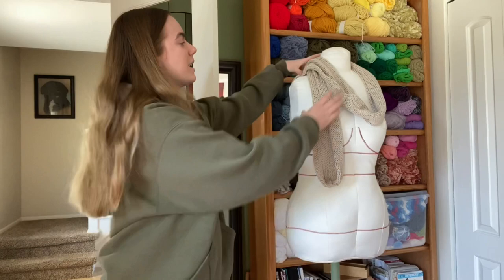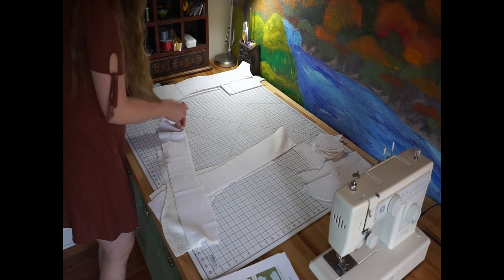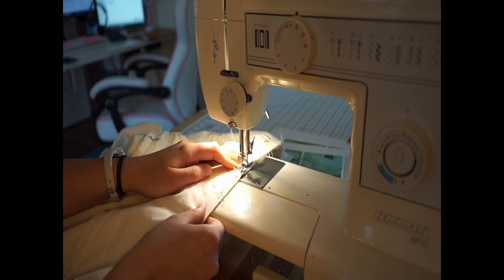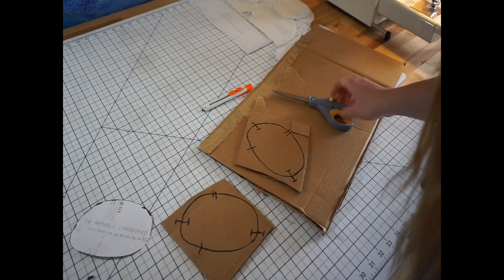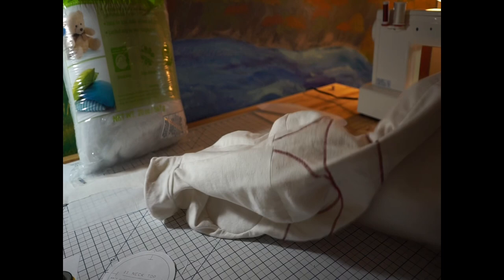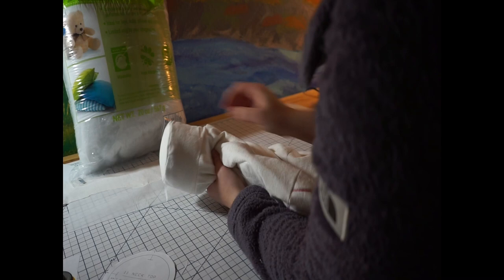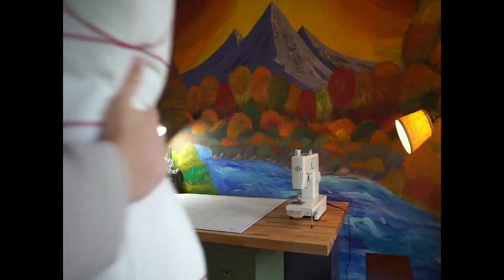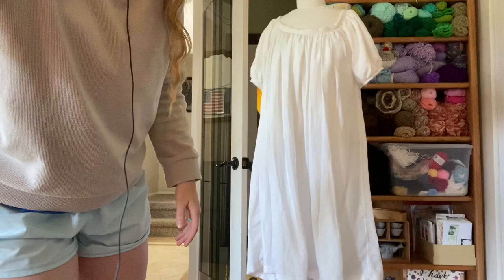Making a dress form to my exact measurements | Bootstrap Fashion DIY Dress Form tips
Watch this video to see how I made my own custom size dress form!

Pattern:
Bootstraps Fashion DIY Dress form pattern

Fabric:
Outer layer (fashion layer): linen
Interfacing: fusible woven interfacing
Inter layer: woven cotton
Internal structure: linen, women cotton and stabilizer

DIY Stand:
1/2” PVC pipe cut to 5 feet 4 inches
1 empty paint can
1 bag of quick cement
And a handful of colorful rocks from my garden

Check out my Instagram profile where I share all my projects with you!